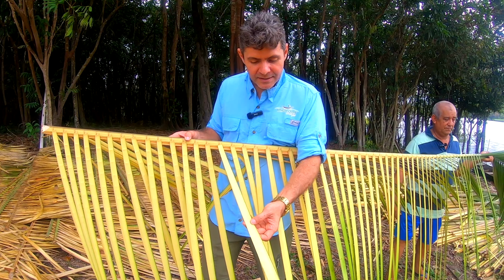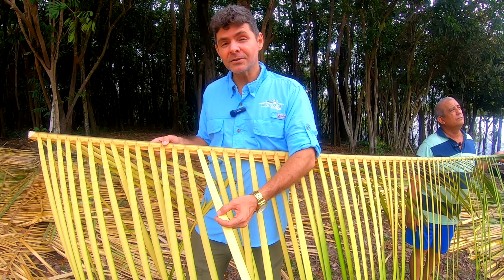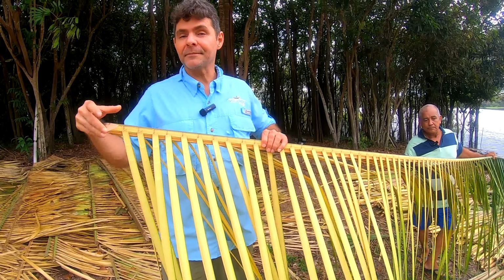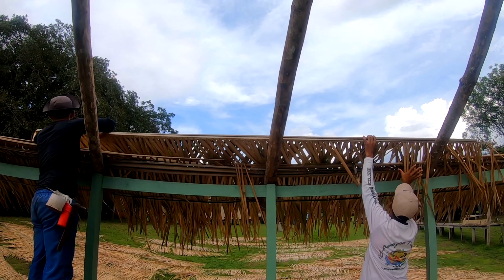Building a thatched roof in the Amazon.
Did you know that many houses in the Amazon rain forest are covered with palm leaves?
Thats is the Babaçu palm leves ( Attalea Speciosa ) widely used in the construction of house roofs.
Watch until the end and see how this process is made.
Join the Amazon Prime Ecolodge for great adventures in the Amazon.
Make your tour reservations with us